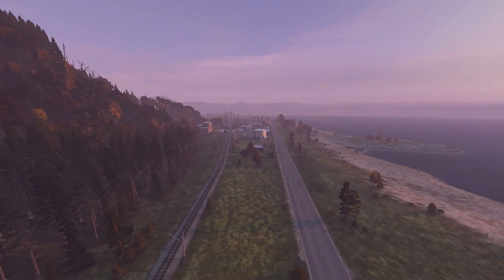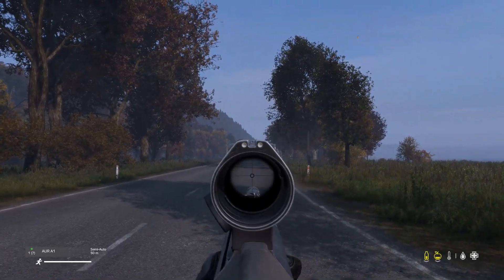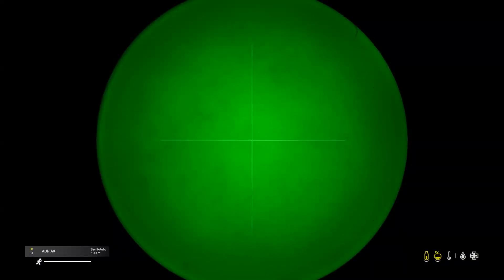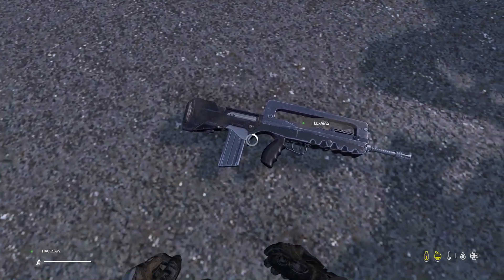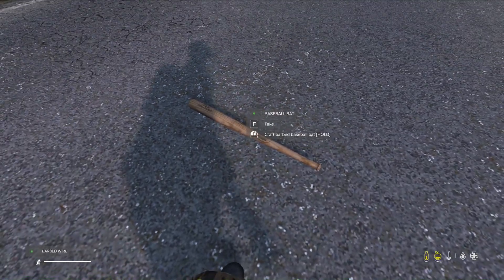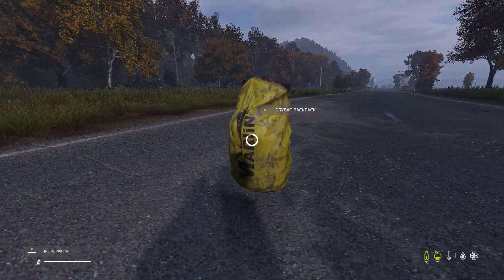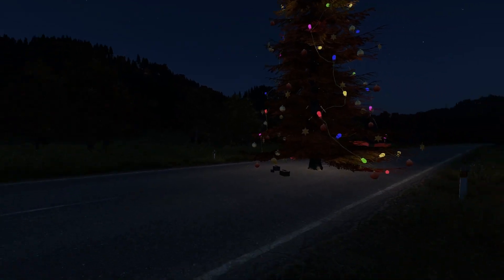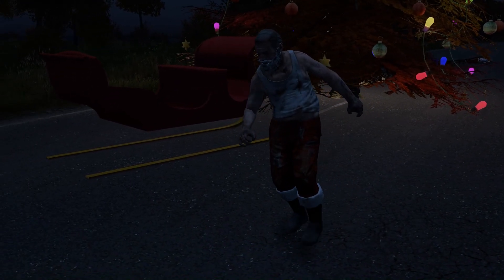Dayz 1.15 has hidden secrets!??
The new dayz 1.15 experimental patch is now live and this is what was inside the update!

Newest Sub!
 Andreas karlsson

Best place for pvp?

20 Views - Jan 26, 2024